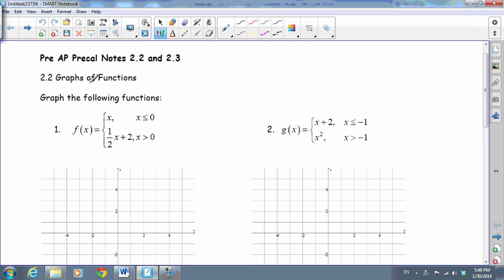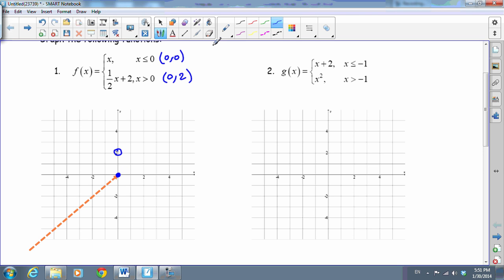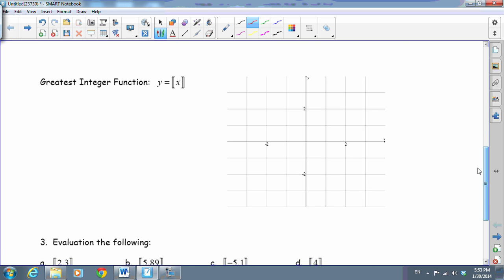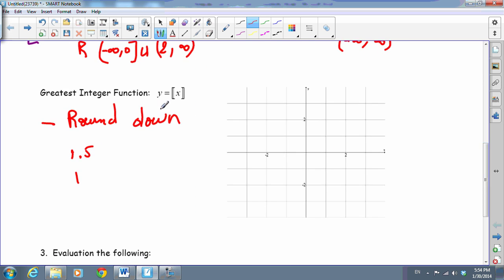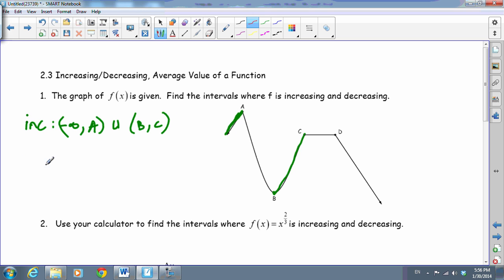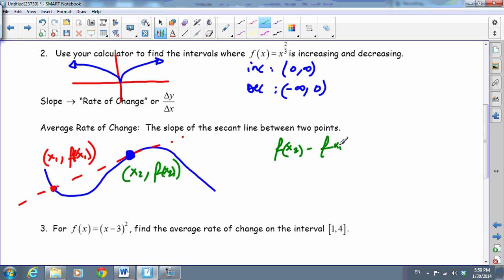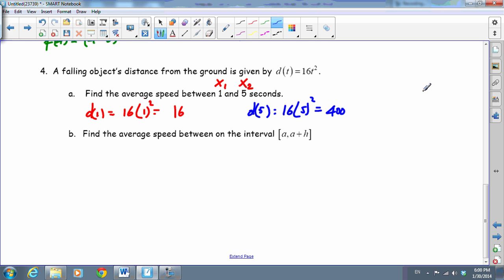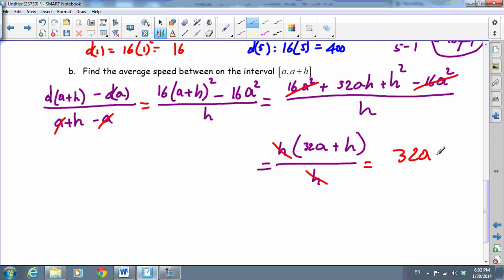2 2 2 3 Increasing Decreasing , Average Value of a Function